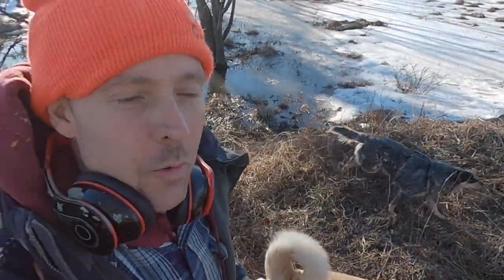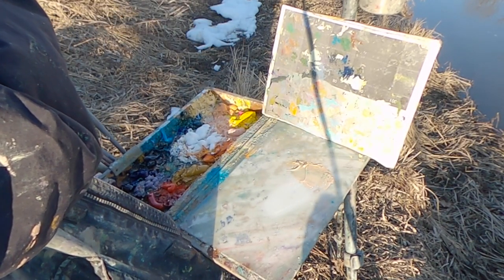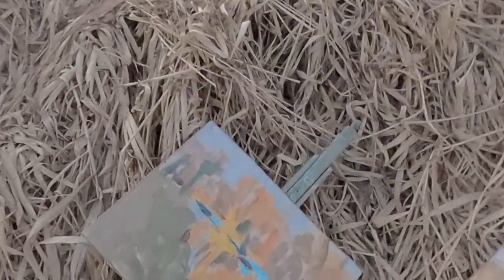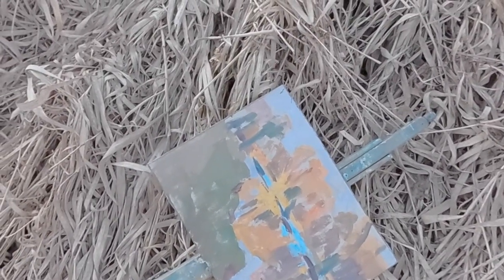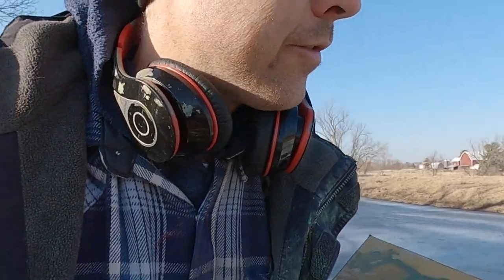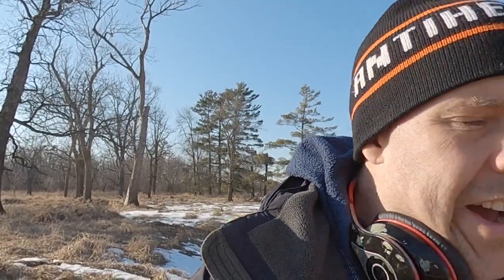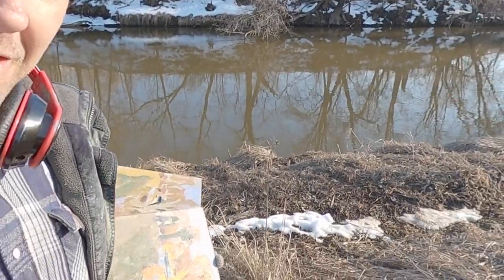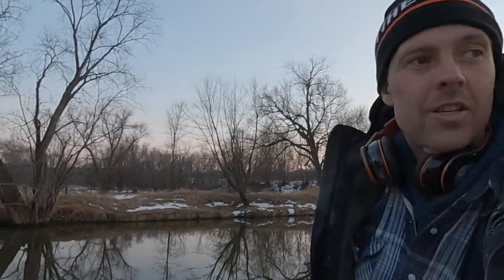Plein Air Painting on the Banks of the Baraboo River | How I Find Areas to Paint | (prod eeryskies)